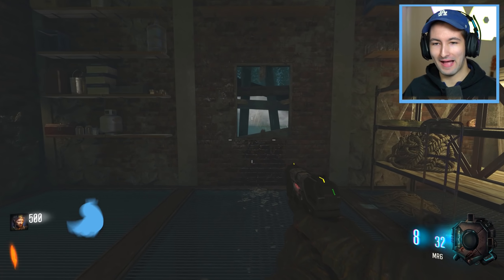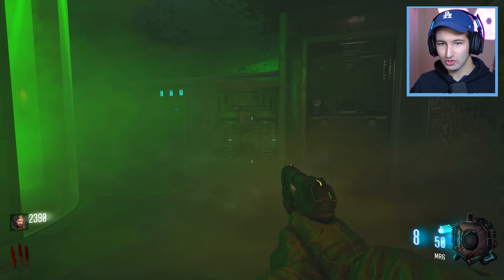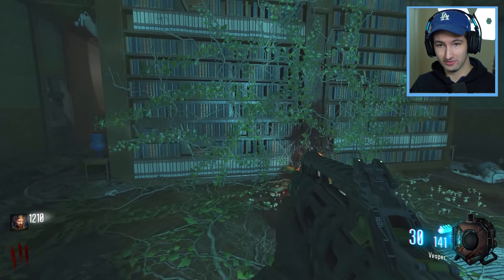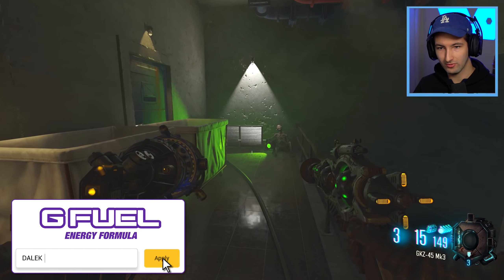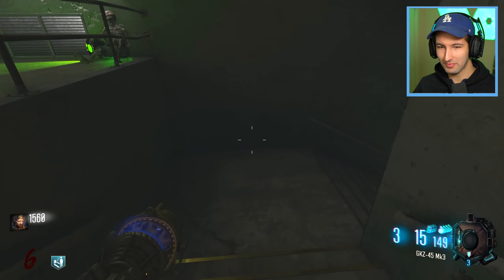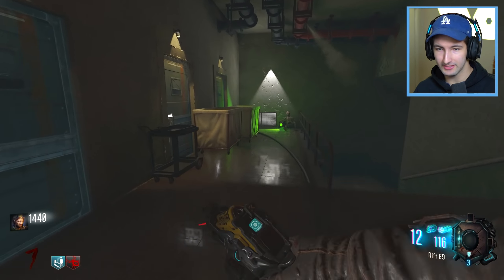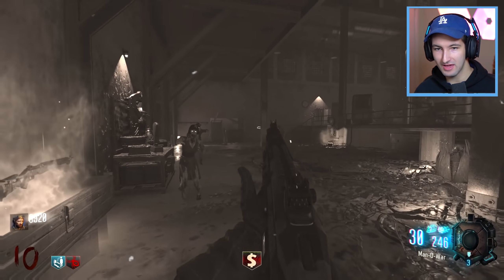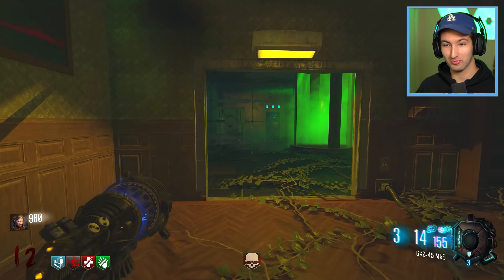*NEW* ZOMBIES MAP MADE BY TREYARCH DEV!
Despite Treyarch hard at work on their next game, one amazing Dev made this Zombies map for us!

After the events of "Meadow," the UFO power core was taken to a secret research facility, designated "Outpost: Blue," for reverse engineering. Just like in "Meadow," the mysterious power source proves to be uncontrollable, and deadly. A small survival map in the style of Nacht.

🎮 Capture your gameplay the same way I do! 👉 ►SOCIAL MEDIAS

If you enjoyed the video & want to see more Call of Duty, press that Like button!